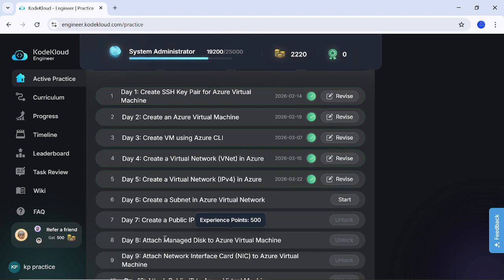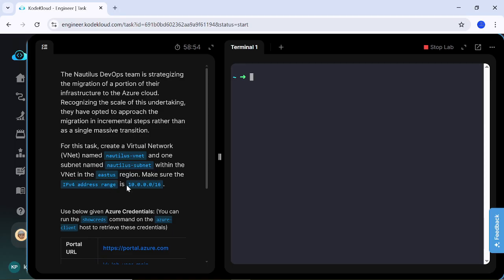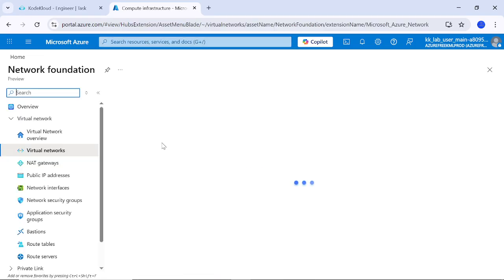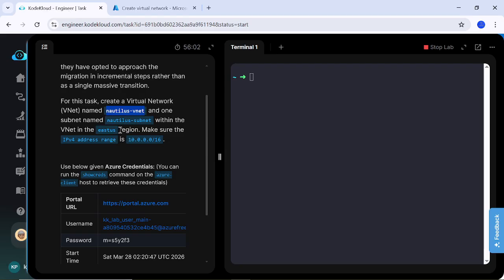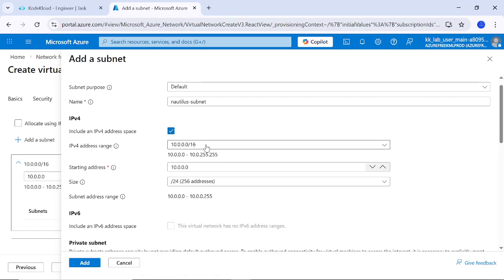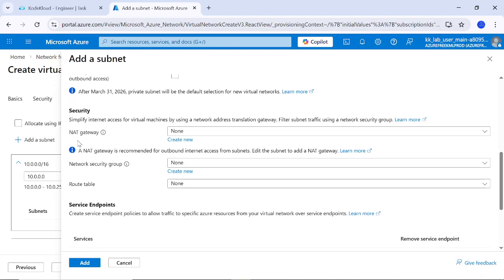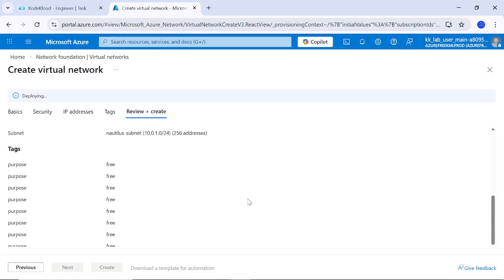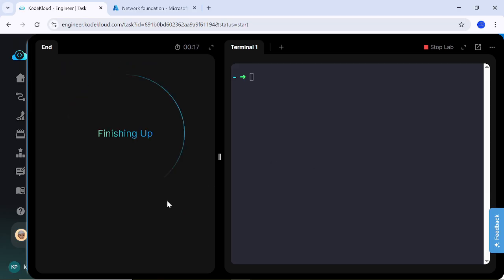Day 06: Create a Subnet in Azure Virtual Network | MultiCloudSupport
Welcome to Day 6 of our Azure hands-on series! In this video, you’ll learn step-by-step how to create a subnet inside an Azure Virtual Network (VNet). Subnets help you segment your network securely and efficiently—essential knowledge for any cloud professional.
What you’ll learn:

What is an Azure Virtual Network and subnet
How to create and configure a subnet using the Azure Portal
Best practices for subnet IP addressing
Tips to organize your cloud infrastructure

Whether you're preparing for Azure certifications or managing real-world deployments, this guide is perfect for beginners and intermediate learners.